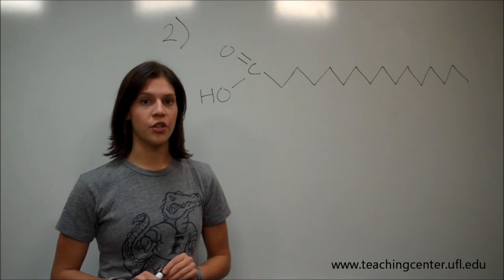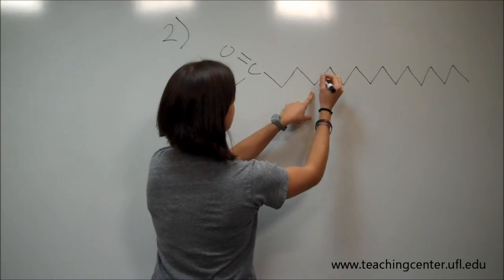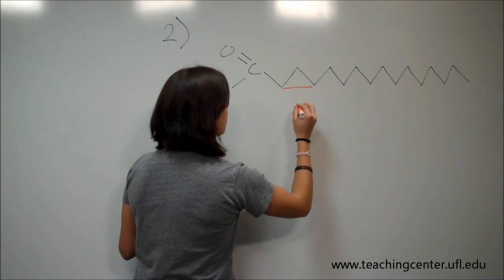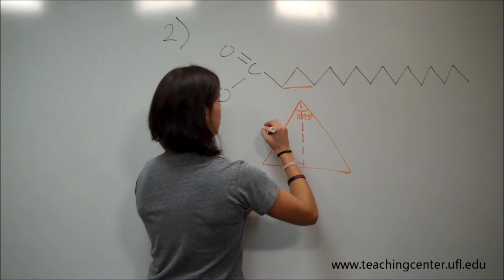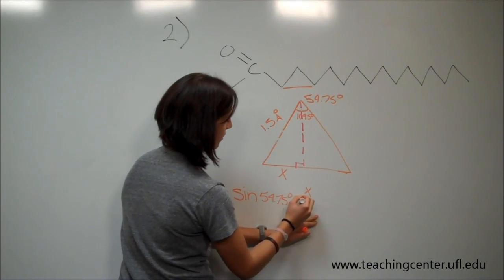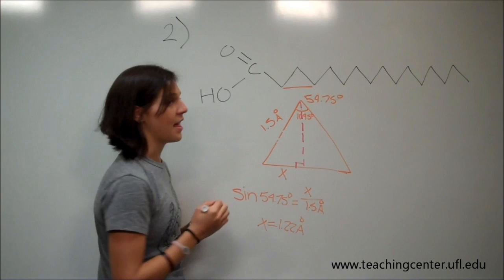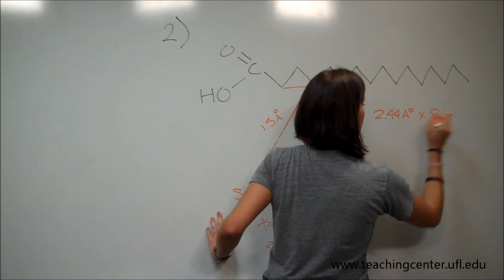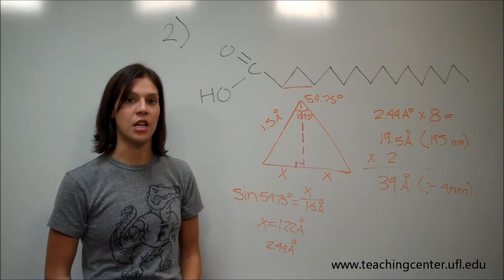The carbon-carbon bond distance for single-bonded carbons...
BCH 4024: Dr. Long Lecture 17-18 Review - Exam 2